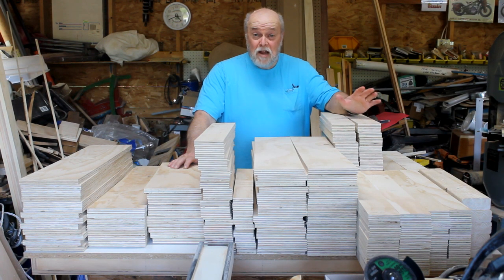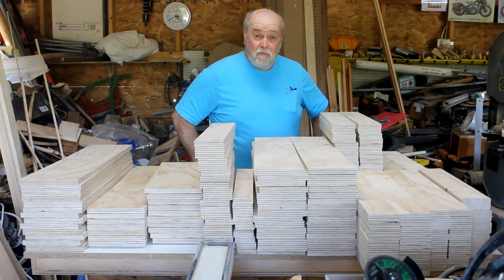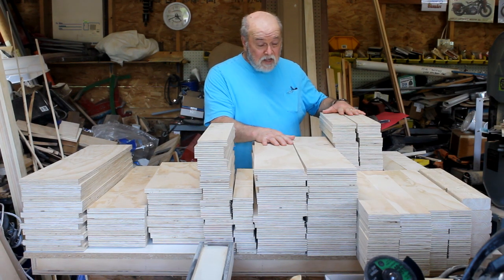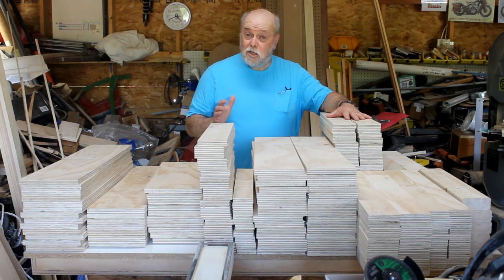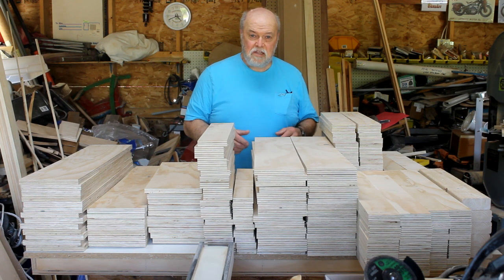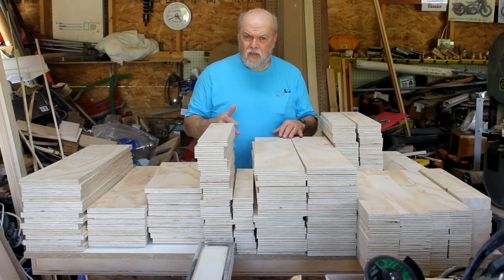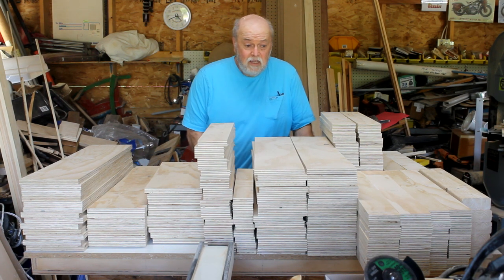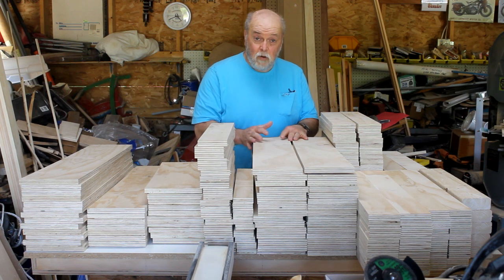(S-4 Ep-24) DIY Ana White Adirondack Chair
Every year, the WHRL (Women for Healthy Rural Living, formerly: Women’s Health Resource Library) hold a fund-raising auction and raffle. This local non-profit provides numerous programs and services such as “Bone-Builders,” Yoga, Tai-Chi, Weight Watchers, Scholarships for students studying Nursing, and others. They also built a new park with a walking track, kid’s playground, and vegetable & fruit gardens on a scenic ocean front property just off Main Street in our town of Milbridge, Maine. On top of that, the WHRL has around 16 veggie/fruit gardens scattered all about tow, including a 15,000 square foot garden called the “Incredible Edible Milbridge Program, with al fruits and veggies available to the public for free! Their slogan is: “If it’s ripe, pick it!” Their web site is

Every year, I volunteer my time to make various items for the annual auction and raffle. In addition, I also make several duplicated items that all go to local professional artists, who in turn paint the item with their artwork and return the items t the WHRL for a silent auction. One year it was folding Adirondack chairs, the next it was 5-panel benches, and last year it was several large wooden chests. This year, I am making Ana White designed, simple Adirondack chairs. The only differences in Ana White’s plans and the chairs I’m building is I’m using high-end exterior plywood rather than dimensional lumber, and I substituted 3 wide back slats for the five thinner ones in Ana’s plans. The reason being the artists had more of a “canvas” to work from when creating their artwork – making it easier on them.

Ana White’s Adirondack chair plans are free and here is her web site URL if you would to check them out

A few simple clicks from you will cost you nothing, and really helps my channel. Many thanks if you are willing to help me out this way.